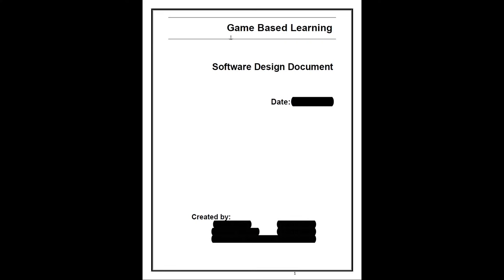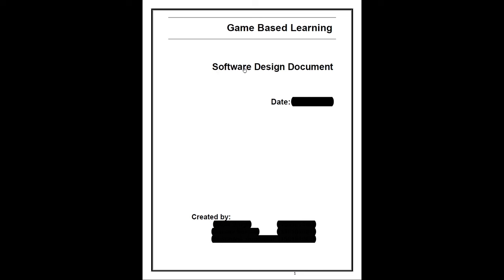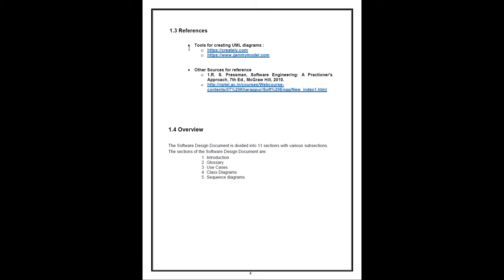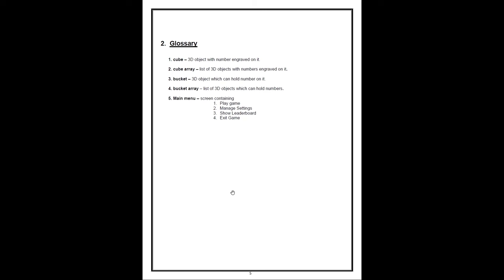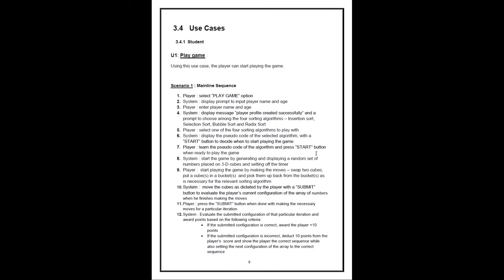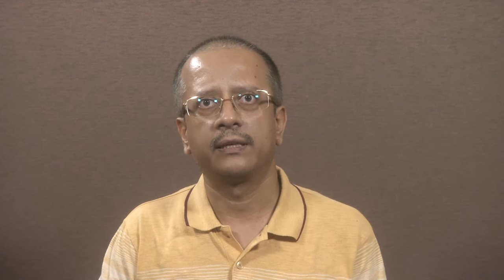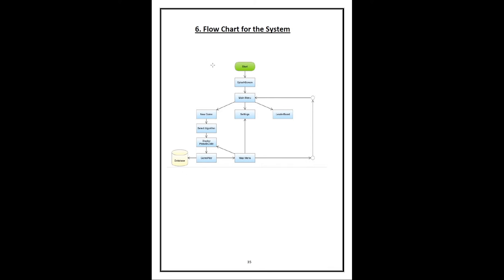Lec 26: UML Case Study